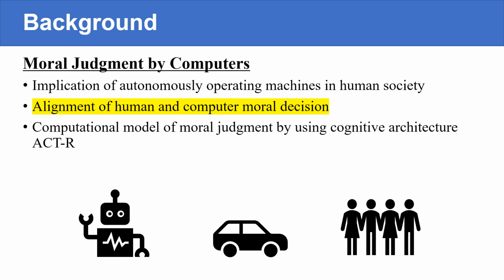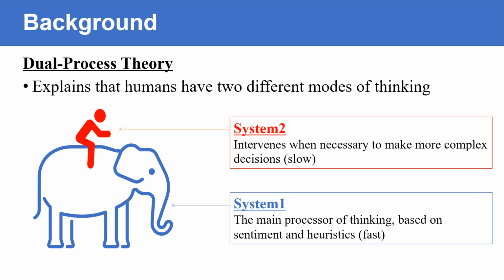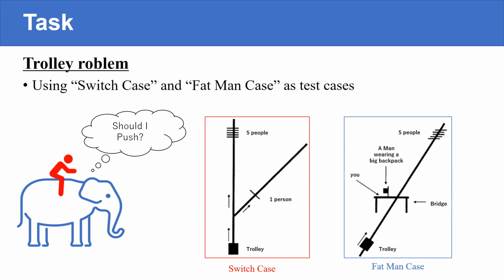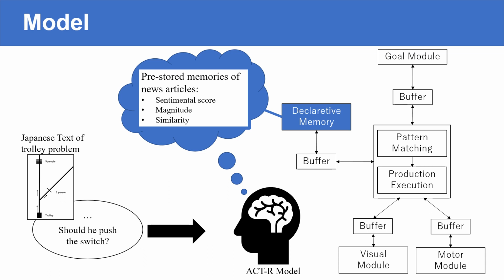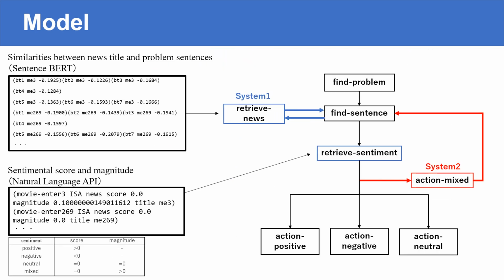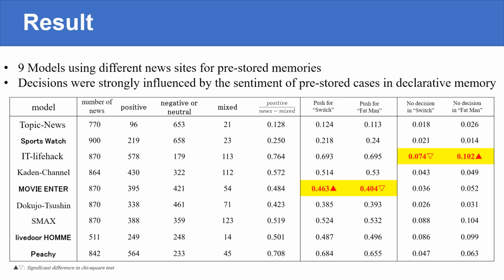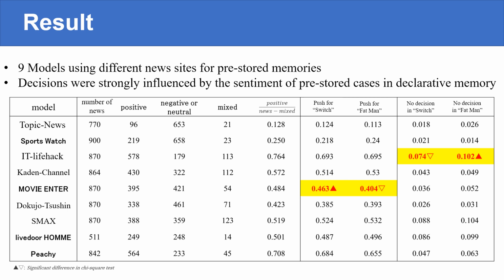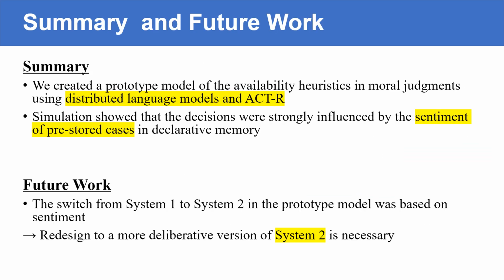Virtual MathPsych/ICCM 2023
This presentation is part of Virtual MathPsych/ICCM 2023

"Moral judgments as the combination of distributed language representation and memory activation mechanism"

Kenya Sasaki (Shizuoka University), Junya Morita(Shizuoka University)